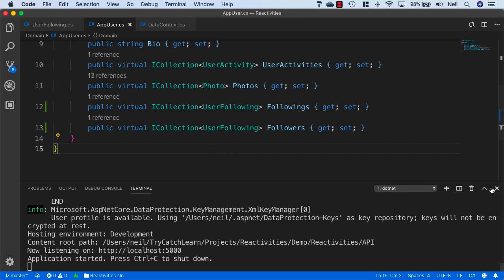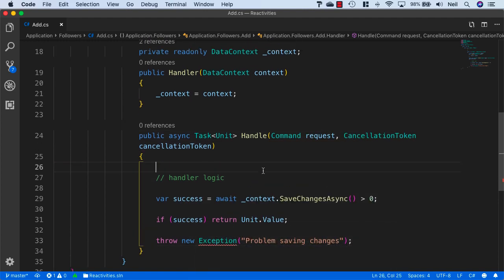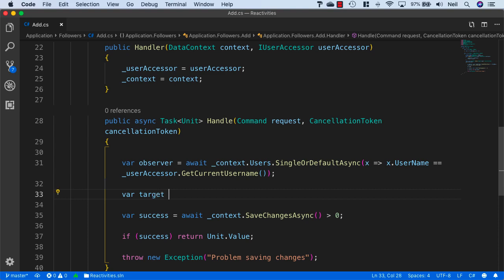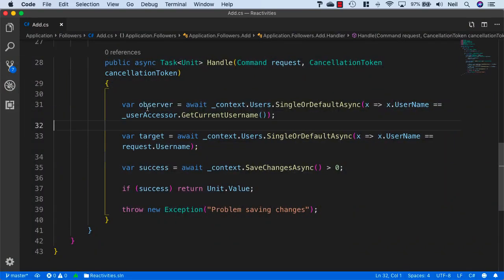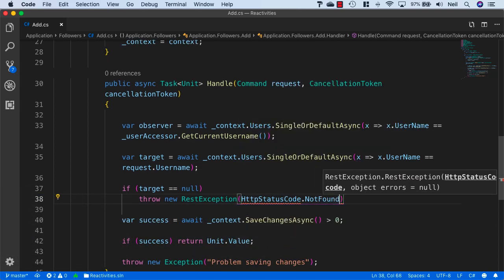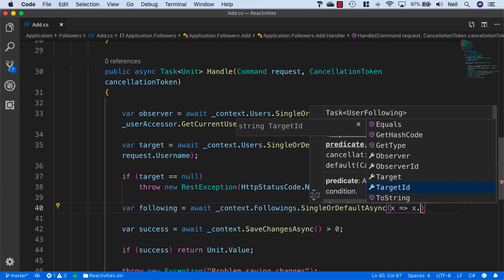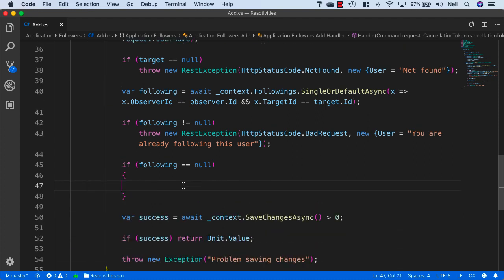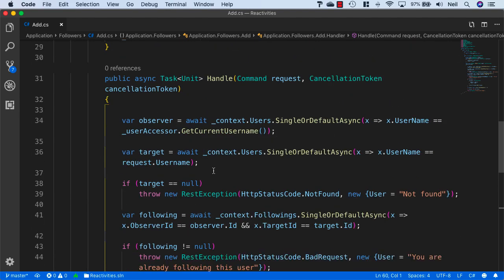Following Follower feature Legacy Adding the Add Follower handler